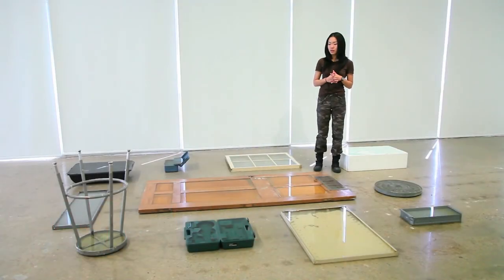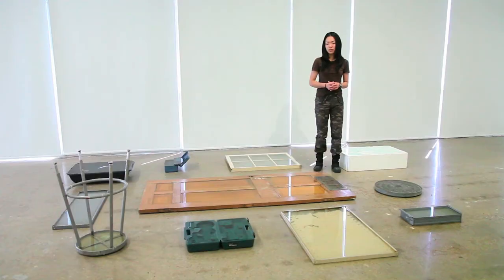Art This Week/Red Arrow Contemporary Collaboration-Hiroko Kubo-TCU-April 8, 2013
Our interview with Hiroko Kubo from Texas Christian University
This week, we present a special series of seven interviews we did in a collaboration with Red Arrow Contemporary Gallery in Dallas. Their exhibition "The Best" opened on April 6, 2013 and consists of seven students each chosen from a different local University: University of North Texas in Denton, University of Texas at Arlington, University of Dallas in Irving, University of Texas at Dallas in Richardson, Southern Methodist University in Dallas, Texas Christian University in Fort Worth and Texas Woman's University in Denton. Make sure to check out this special exhibition at Red Arrow Contemporary, it's on view through May 11, 2013.